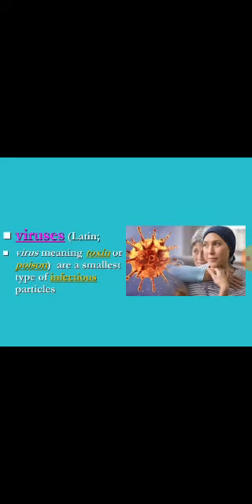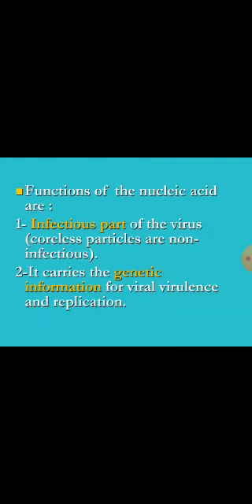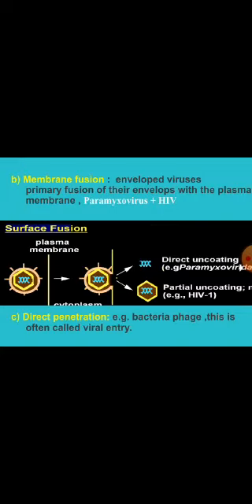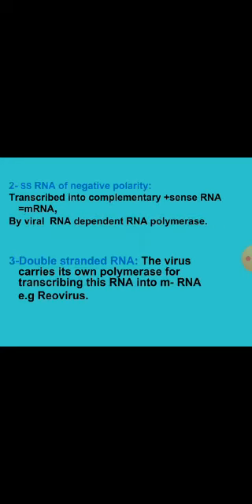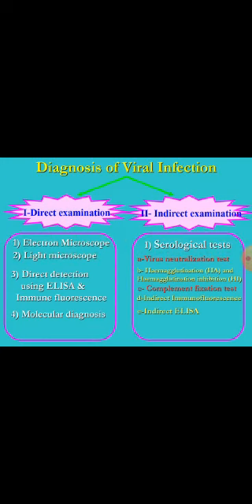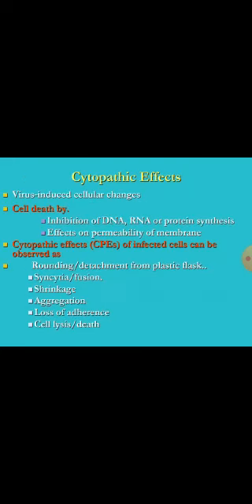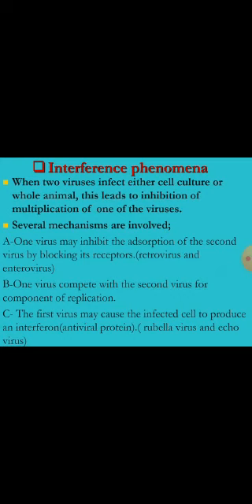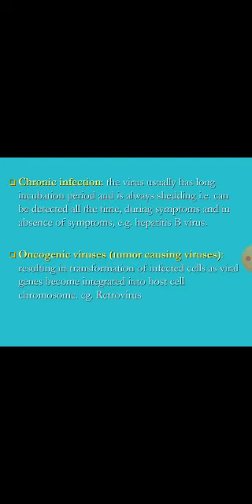Lecture 5: General virology